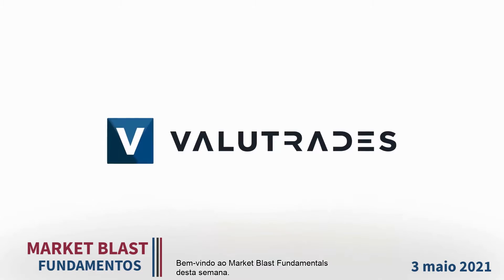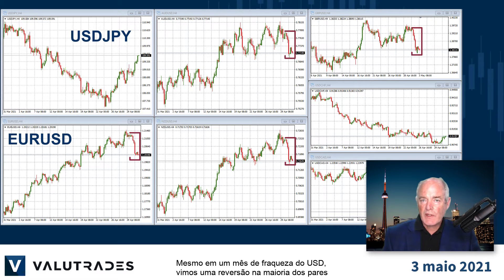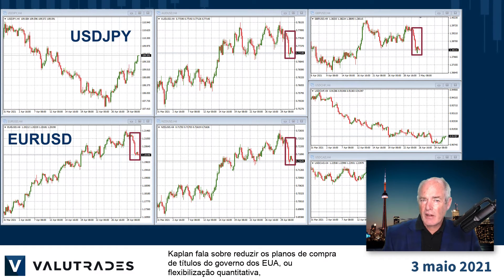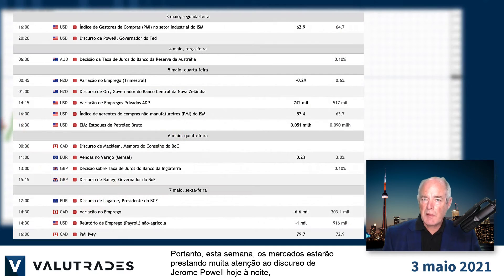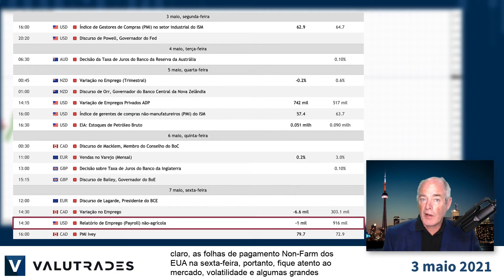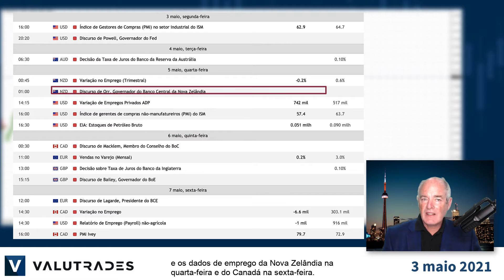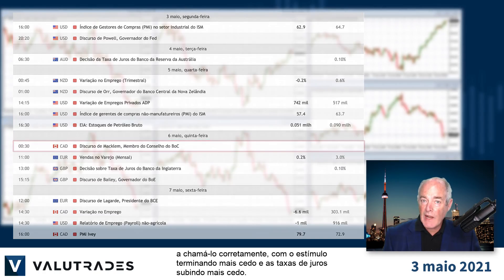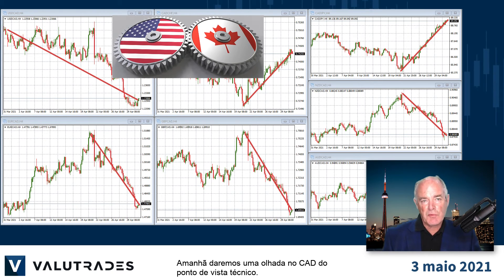Trading do USD com base no comentário da Fed. A força do CAD continua.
Bem-vindo ao Market Blast Fundamentals desta semana.

Eu sou Brad Alexander e em nome de Valutrades hoje vamos dar uma olhada em USDCAD, EURCAD, USDJPY e EURUSD.

Mesmo em um mês de fraqueza do USD, vimos uma reversão na maioria dos pares após os comentários de Robert Kaplan, que pareciam ir contra os comentários do presidente do Federal Reserve, Jerome Powell, que não quer fazer nada até ver a pandemia sob controle.

Kaplan fala sobre reduzir os planos de compra de títulos do governo dos EUA, ou flexibilização quantitativa, que injetaria menos dinheiro no mercado, fortalecendo assim o USD.

Isso também pode indicar um aumento da taxa de juros antes do esperado.

Portanto, esta semana, os mercados estarão prestando muita atenção ao discurso de Jerome Powell hoje à noite, um US Manufacturing PMI hoje e um Non-Manufacturing PMI e ADP Empregos na quarta-feira e, claro, as folhas de pagamento Non-Farm dos EUA na sexta-feira, portanto, fique atento ao mercado, volatilidade e algumas grandes oportunidades.

Além disso, veremos as decisões sobre taxas de juros da Austrália amanhã e do Reino Unido na quinta-feira, e os dados de emprego da Nova Zelândia na quarta-feira e do Canadá na sexta-feira.

Um dos principais eventos desta semana será um discurso do governador do Banco do Canadá.

Muitos analistas acham que o Banco do Canadá é o único banco central do mundo a chamá-lo corretamente, com o estímulo terminando mais cedo e as taxas de juros subindo mais cedo.

Podemos ver nos gráficos de todos os pares de CAD que o dólar canadense está seriamente mais forte.

Amanhã daremos uma olhada no CAD do ponto de vista técnico.

Obrigado por assistir e não se esqueça de se inscrever em nosso canal no YouTube e registrar-se no site da Valutrades para receber notificações sobre novos conteúdos à medida que acontecem.

É tudo por agora. Bons trades com Valutrades e nos veremos amanhã.